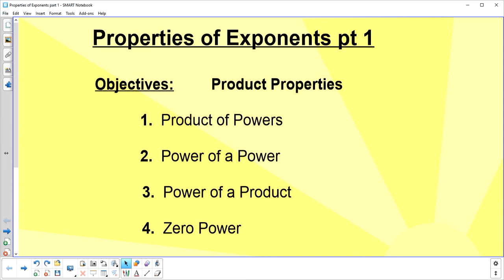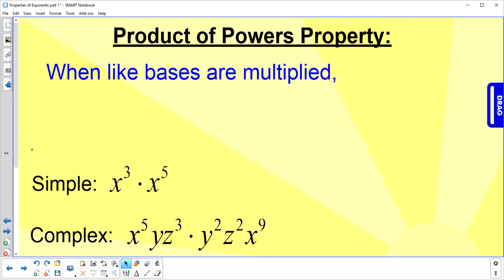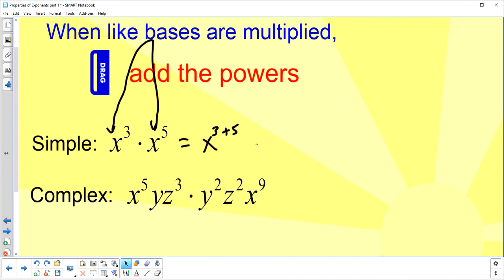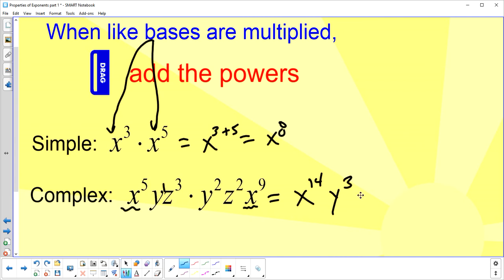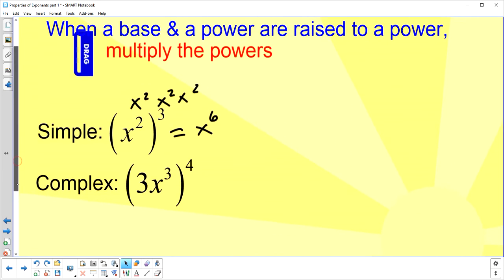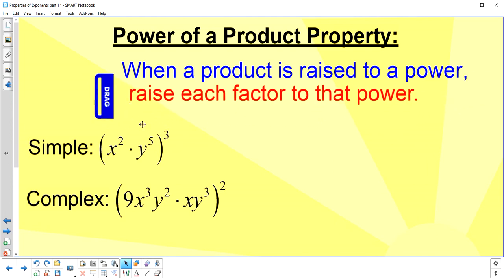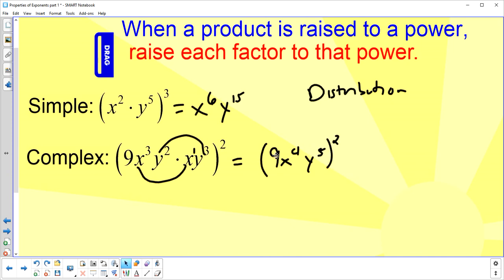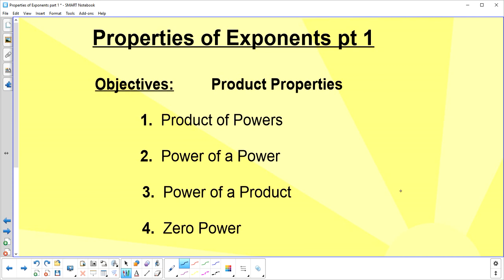Properties of Exponents part 1